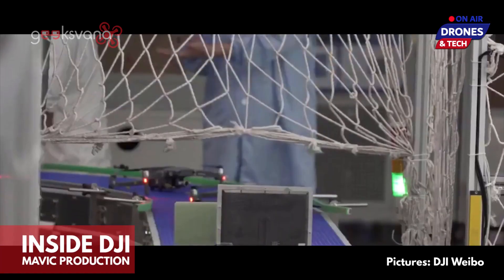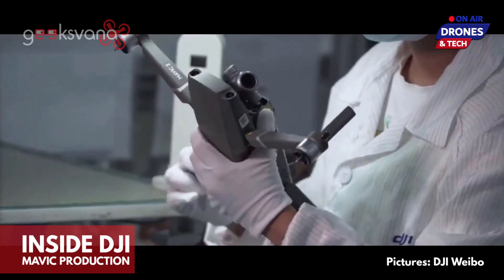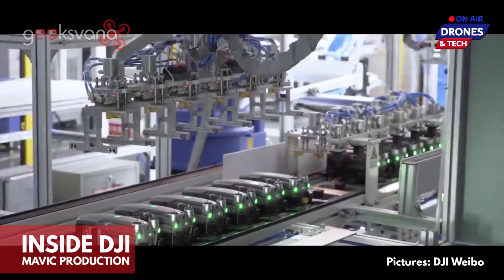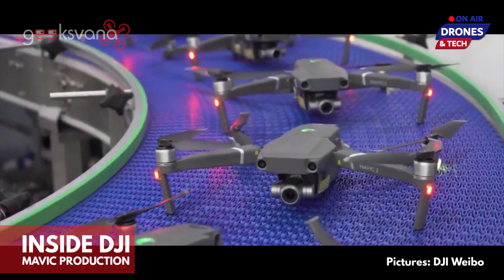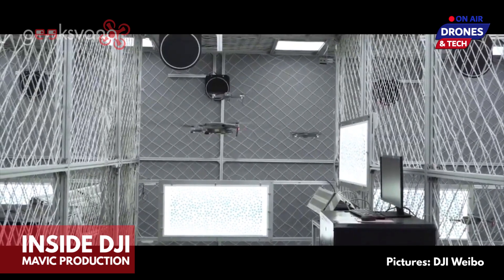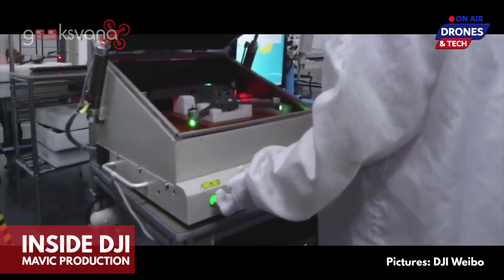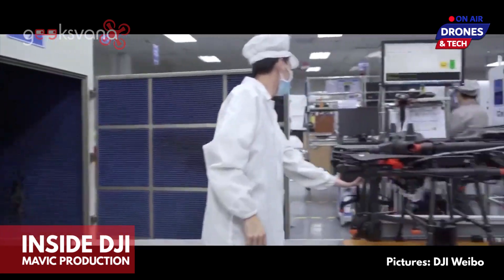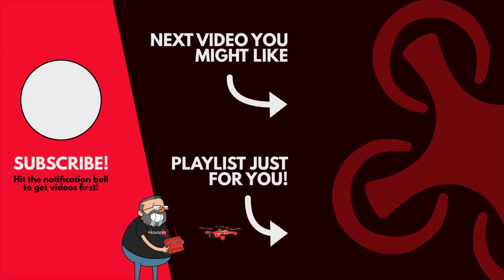Watch this DJI Factory Rare Footage – How DJI Make Drones – Geeksvana Drone News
Hey everyone, welcome to Geeksvana! In today’s video we are bringing you inside the DJI drone production line to see how Mavic 2 Zoom and other drones are produced. In this rare footage released by DJI on the Chinese social media Weibo. What are your thoughts on this inside look? Spot anything interesting?